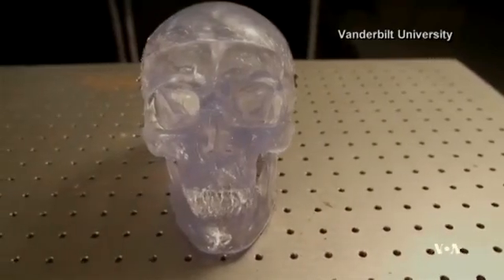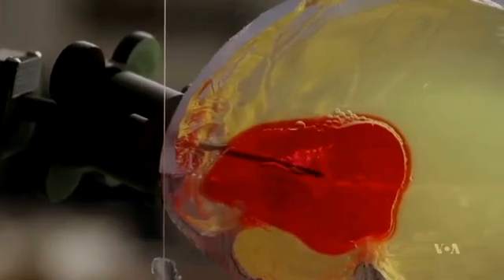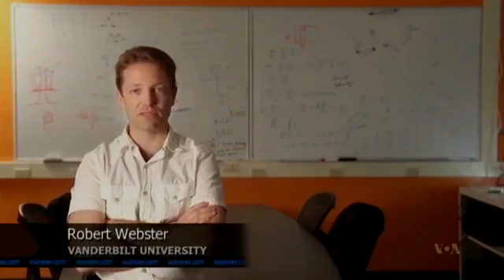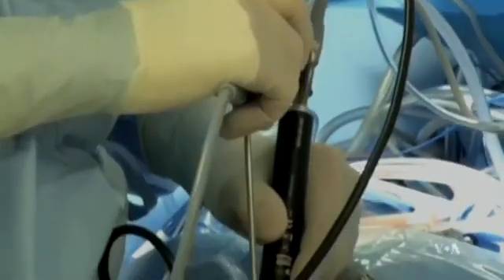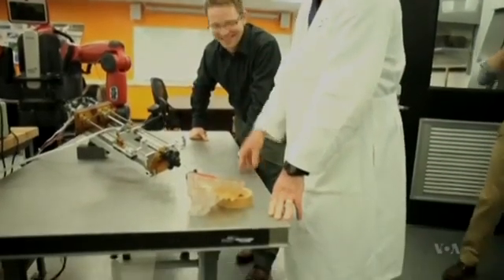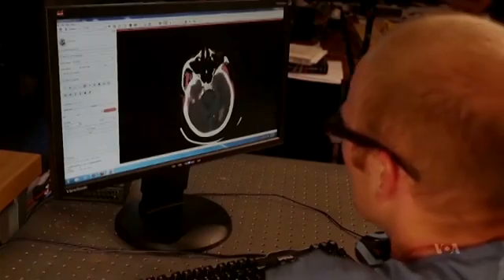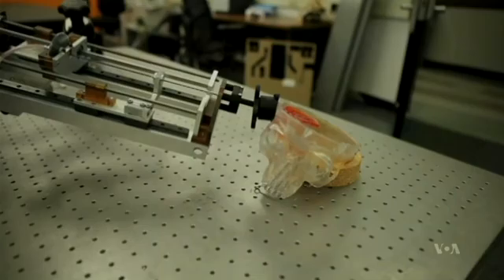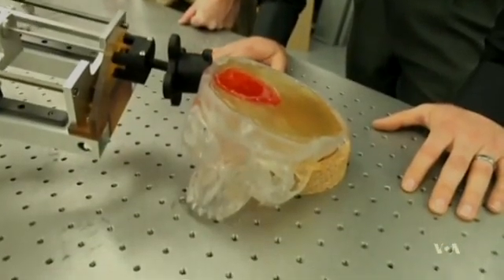new device may help remove blood clots from brain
ບັນດາ​ນັກ​ຄົ້ນຄວ້າໃນສະຫະລັດ ກຳລັງ​ພັດທະນາ​ຫຸ່ນ​ຍົນ​ແບບ​ໃໝ່ ທີ່ອອກ​ແບບ​ມາ ເພື່ອ​ນຳ​ໃຊ້​ໃນ​ການກຳຈັດ​ເລືອດ
ທີ່​ກ້າມ​ເປັນ​ກ້ອນ​ຢູ່​ໃນ​ສະ​ໝອງ. ​ຫຸ່ນ​ຍົນ​ທີ່​ມີ​ເຂັມ​ຕິດ​ຢູ່​ປາຍ​ທີ່​ວ່າ​ນີ້​ ຍັງ​ບໍ່​ທັນ​ໄດ້​ຖື​ກນຳ​ໃຊ້​ໃນ​ຫ້ອງ​ຜ່າຕັດ​ເທື່ອ ​ແຕ່ໃນ​ການຜ່າຕັດສະໝອງຈຳລອງນັ້ນ ມັນສາມາດ ​ດູດ​ເອົາເລືອດ​ທີ່​ກ້າມ​ຢູ່​ໃນສະ​ໝອງ ອອກ​ໄດ້ຮອດ 90 ​ເປີ​ເຊັນ.